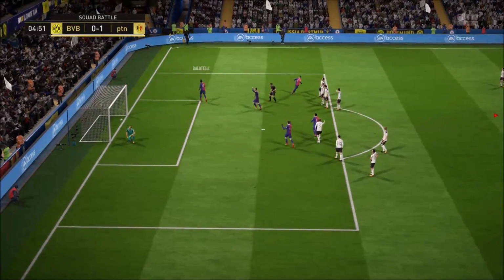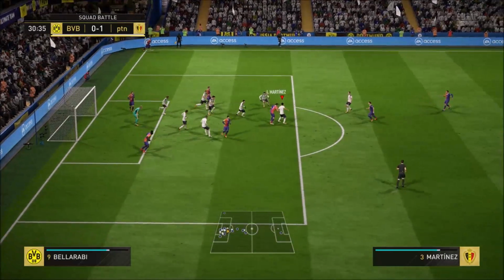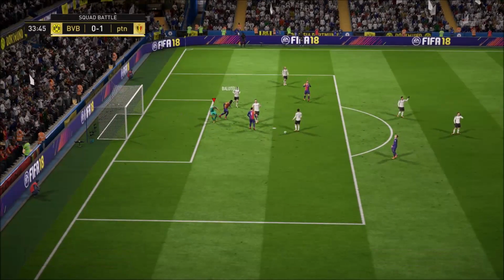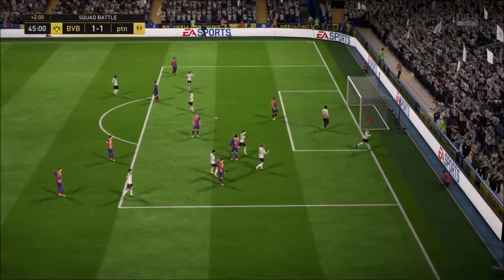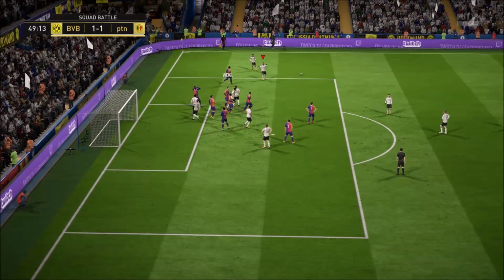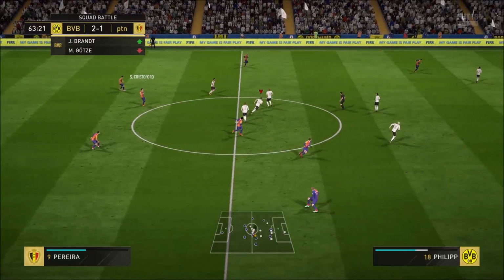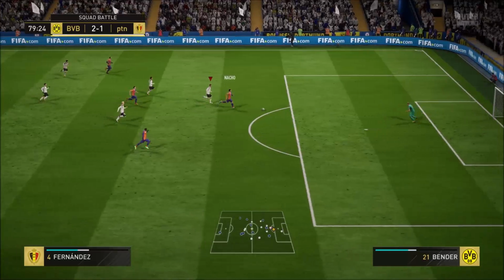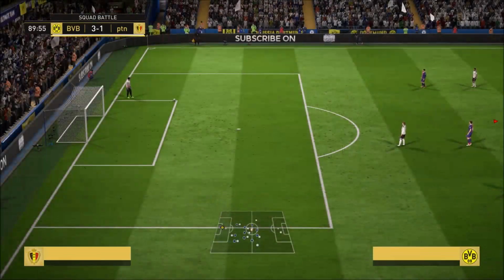FIFA 18 Ultimate Team | Tired Legs | Road To Reus | Episode #8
It's time for the daily dose of FIFA 18 Ultimate Team: Road To Reus! It's starting to get really interesting! I have brought in new face's but the question is.. Will They Start?